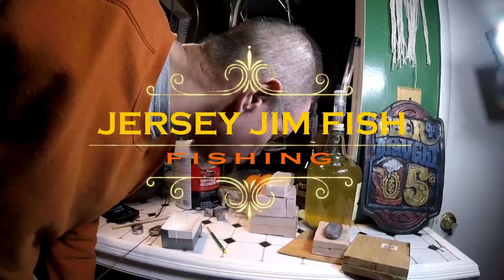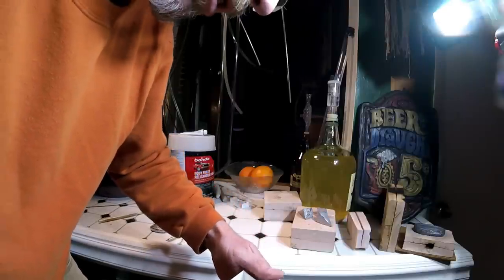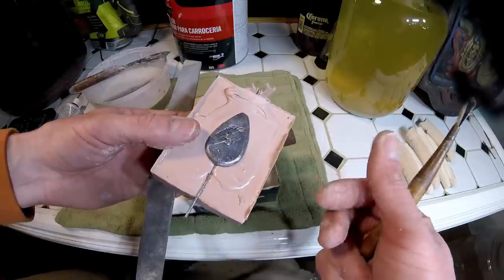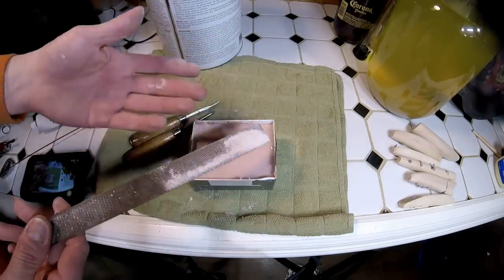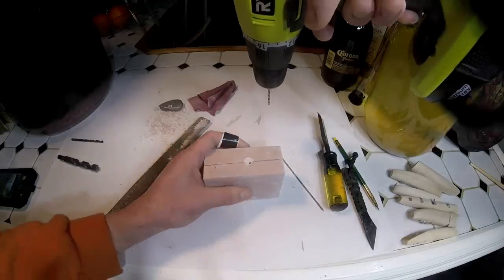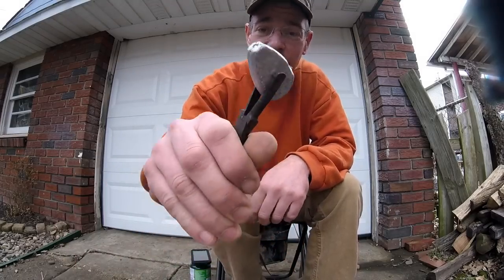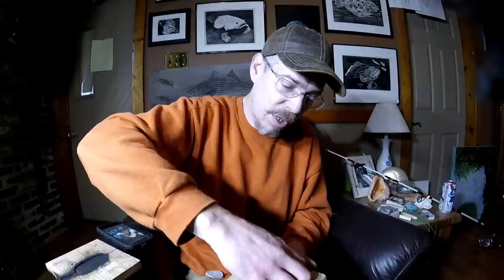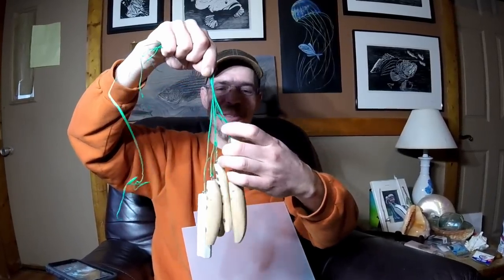NO-ROLL SINKER MOLD FROM BONDO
Want to make a mold for  a no-roll fishing sinker? Lots of good information in my latest and most sucessful bondo mold yet. Enjoy!